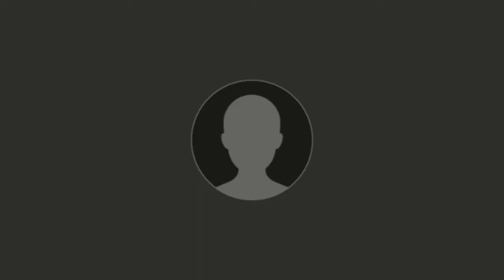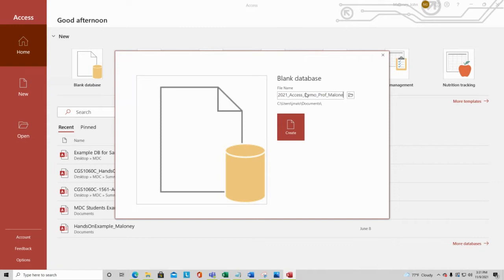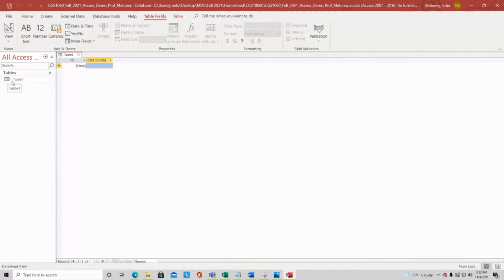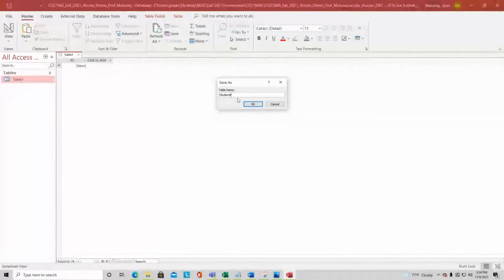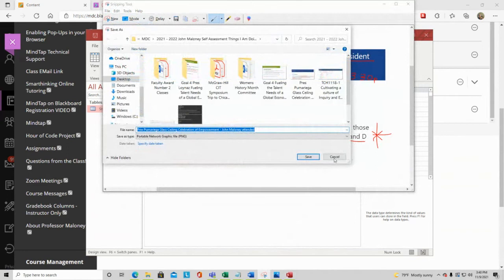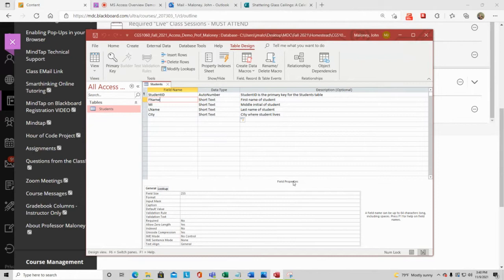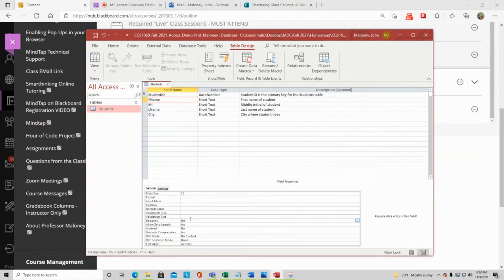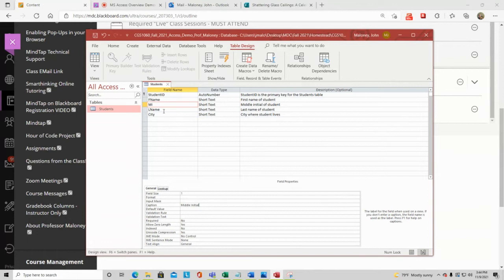MS Access Overview Demonstration Professor Maloney Fall 2021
This 1 hour and 28 minute video recording demonstrates creating an MS Access database with three tables, including a join table, table relationships, two queries, one form, and one report. Professor Maloney, November 2021